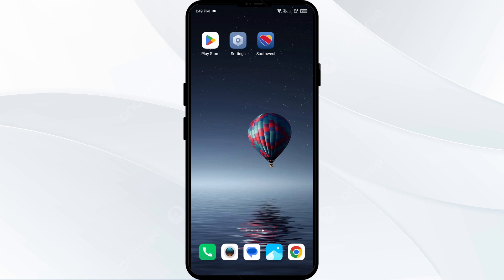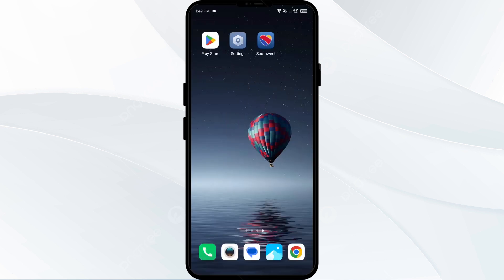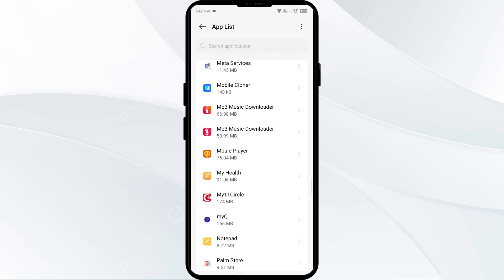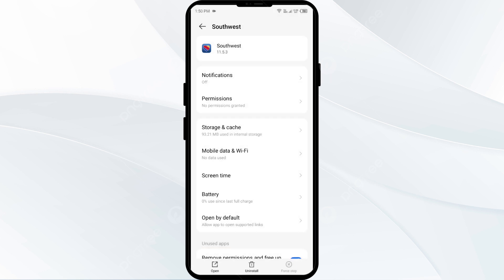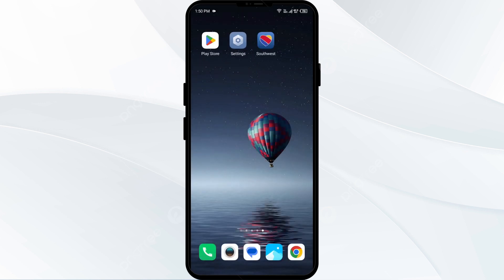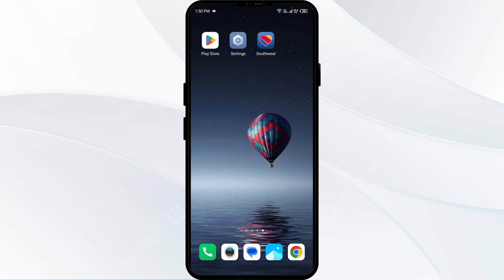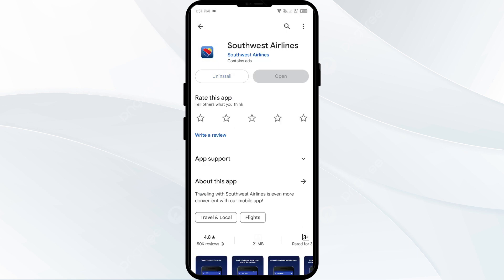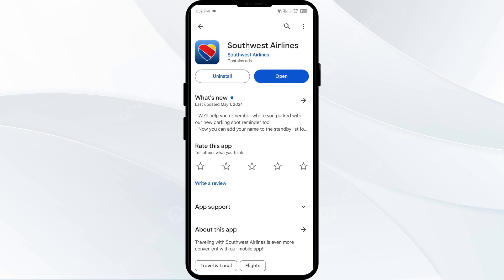How To Fix Southwest Airlines App Not Working, Keep Crashing, Stuck On Loading Screen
In this YouTube video, we will guide you through the steps to fix common issues with the Southwest Airlines app. If you're experiencing problems such as the app not working, crashing, stopping, or getting stuck on the loading screen, this tutorial is for you. We will provide easy-to-follow instructions to troubleshoot these issues and get your Southwest Airlines app up and running smoothly again. Don't let technical glitches hinder your travel plans, watch this video to resolve the app-related problems and enjoy a hassle-free experience.

00:15   Solution1: Update Southwest Airlines App To Latest Version
00:44   Solution2: Force Close & Restart Southwest Airlines App
01:14   Solution3: Clear Southwest Airlines App Cache
01:39   Solution4: Disable And Enable Your Internet Connection
02:06   Solution5: Uninstall & Reinstall The Southwest Airlines App
02:33   Solution6: Wait For Sometime & Try Again